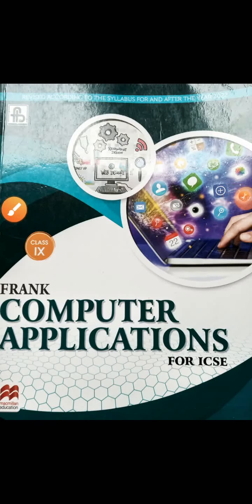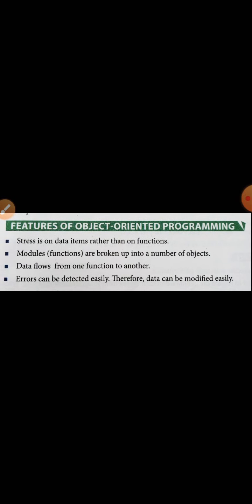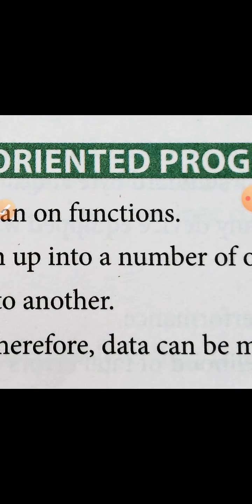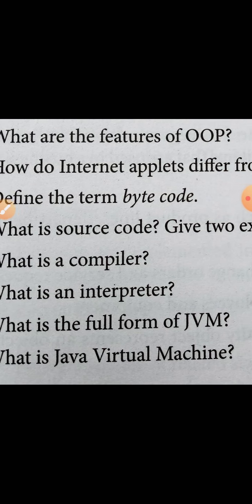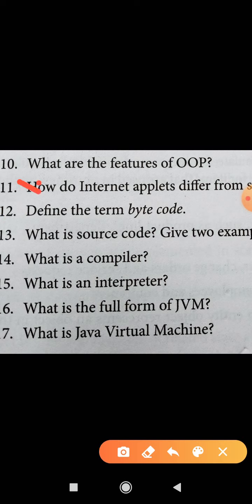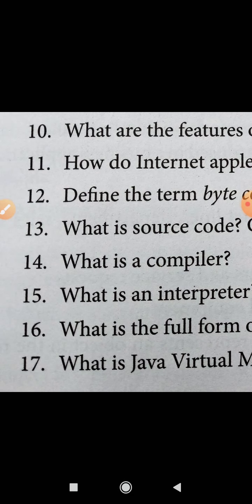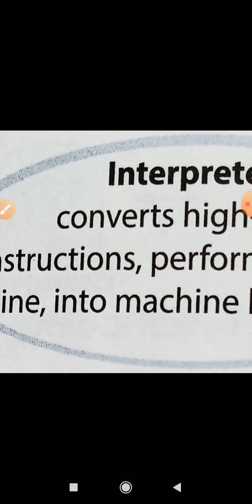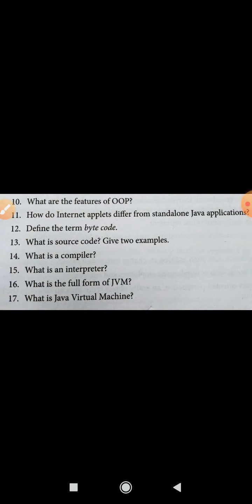Class 9 question and answer of chapter 1